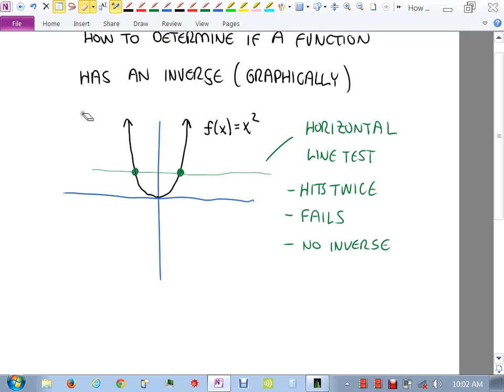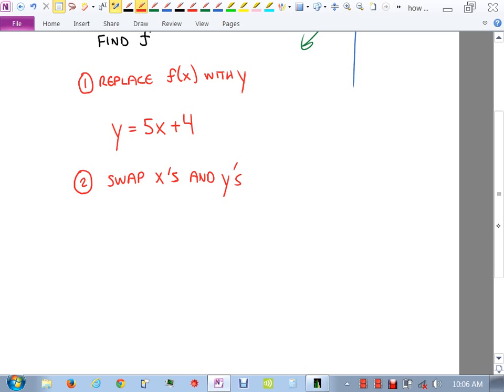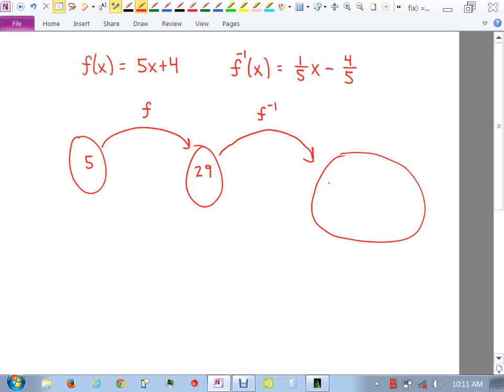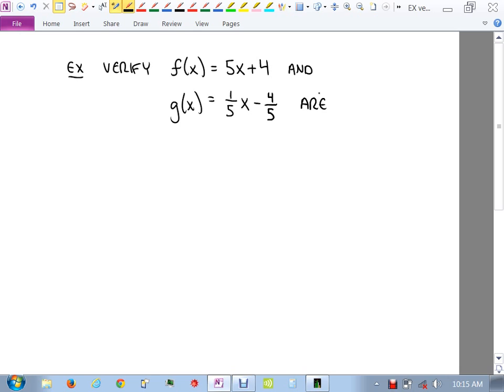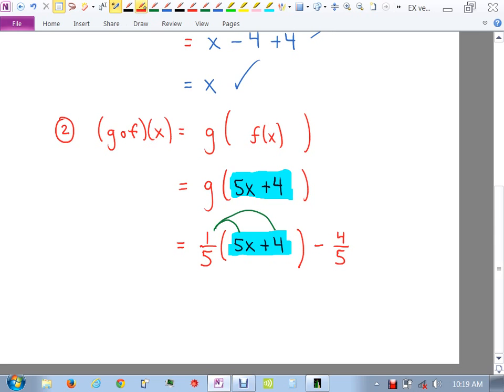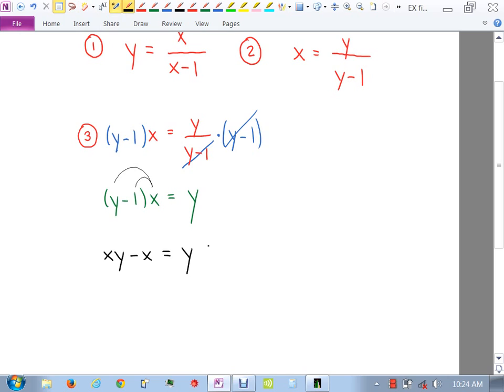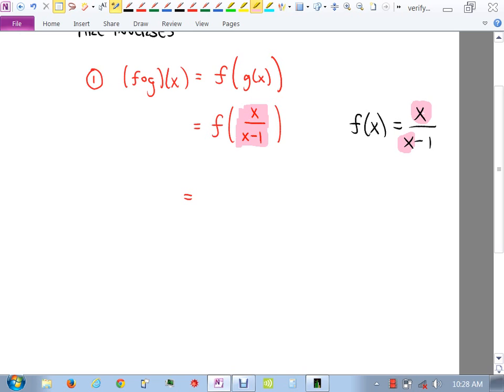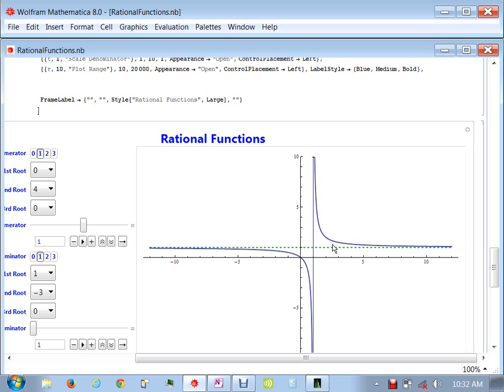1314 10-22-13 Day16 (Inverse Functions)part2